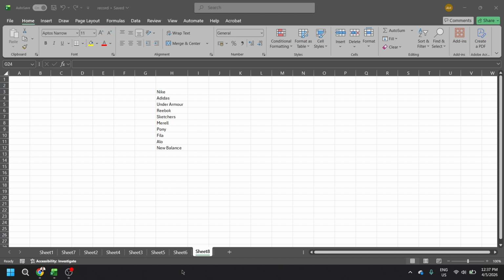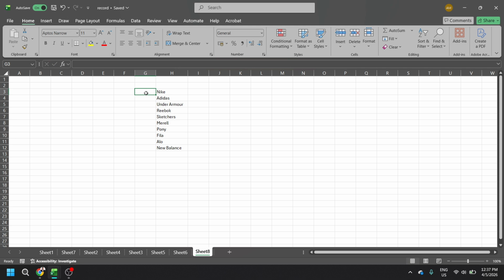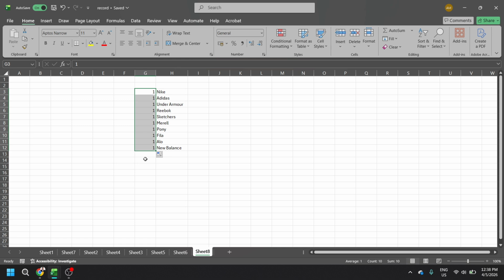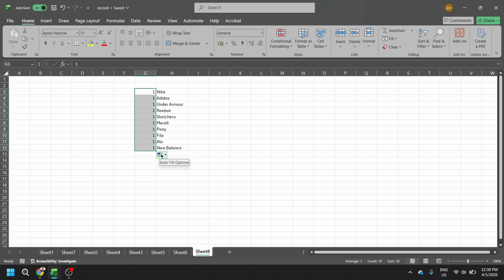How To Autofill Numbers In Excel (Tested)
In this video, we discuss how to autofill numbers in Excel using the flash fill drag tools to generate massive data sequences instantly. This one simple trick to automate data entry provides legendary productivity workflow hacks. Follow this Excel tutorial for fast spreadsheet setup.

00:00 Intro
00:14 Start sequence
00:19 Select cell
00:22 Find fill handle
00:28 Click and hold
00:32 Drag direction
00:36 Live preview
00:41 Reach last cell
00:45 Release mouse
00:46 Repeated values
00:56 Autofill button
01:06 Open menu
01:10 Choose fill series
01:12 Resulting sequence
01:20 Horizontal filling
01:24 Button visibility
01:34 Scroll or click
01:39 Adjust range
01:45 Apply fill series
01:49 Undo option
01:53 Default step
02:00 Formatting notes
02:08 Date pattern
02:14 Final summary